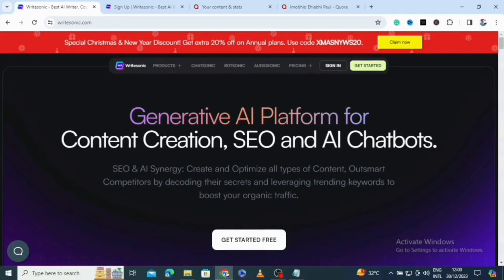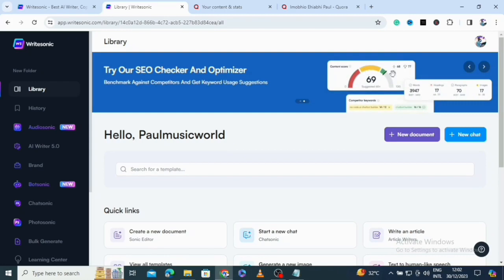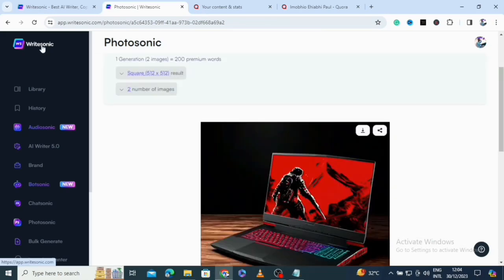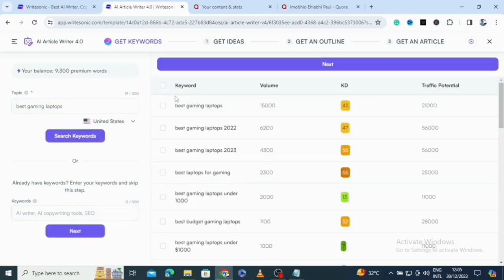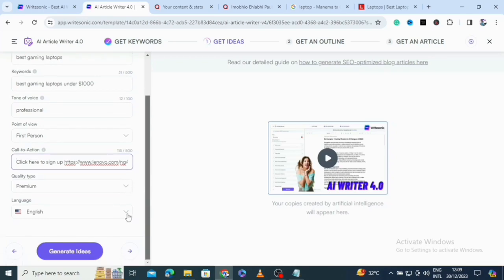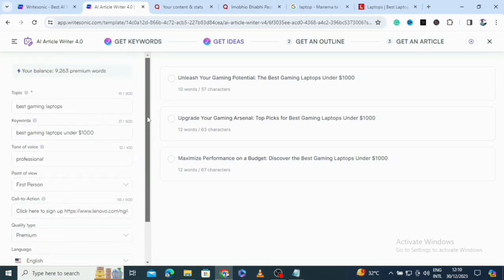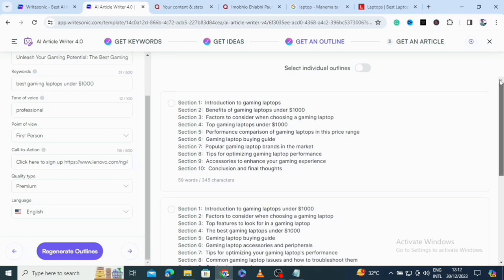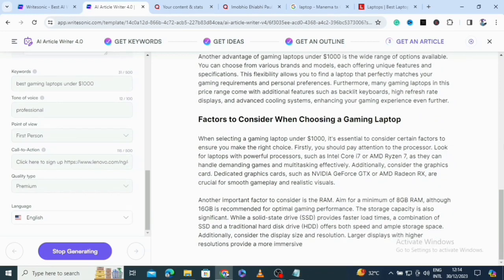How to use writesonic ai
I this video I will teach you how to use writesonic ai if you have been looking for a way to learn how to use writesonic ai